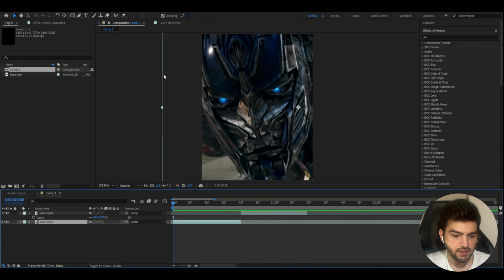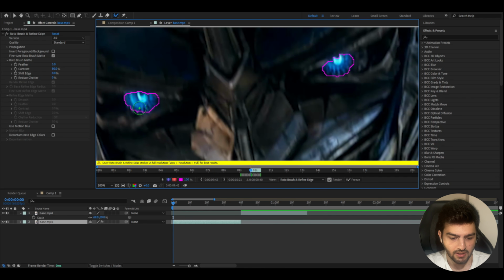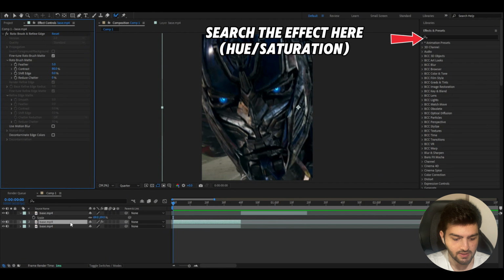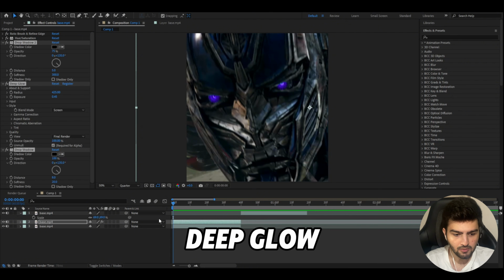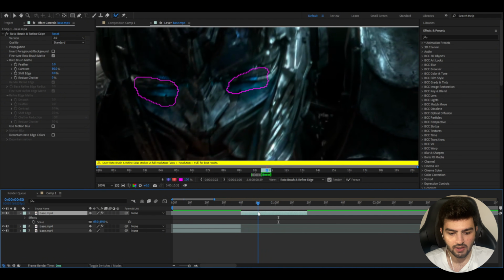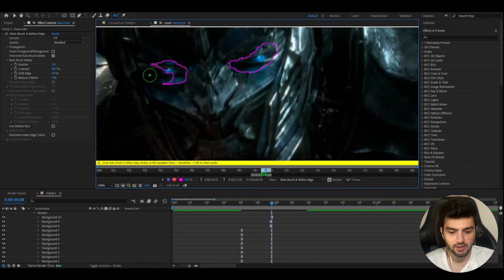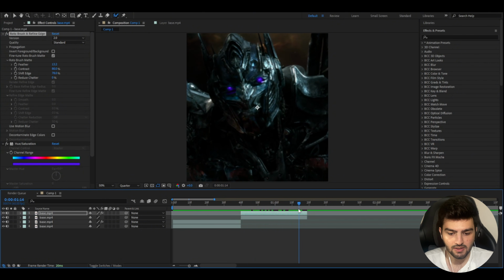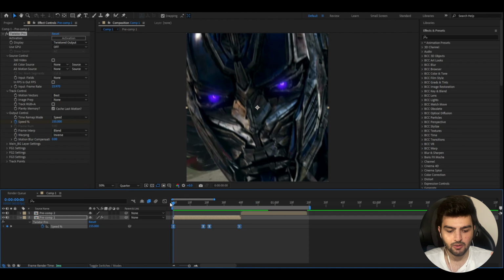How To Change EYE COLOR In Your Edit? | After Effects Tutorial